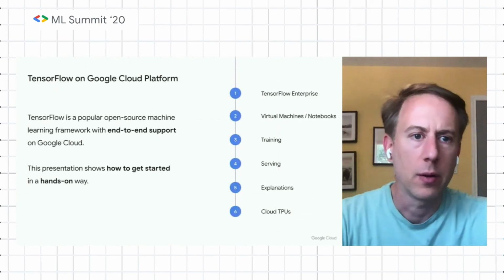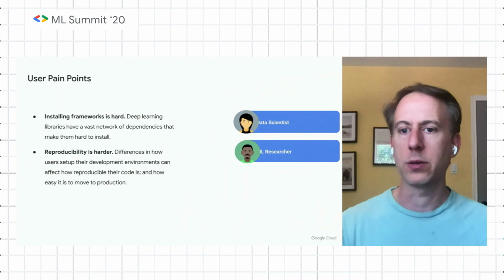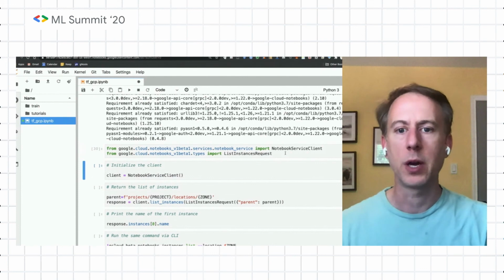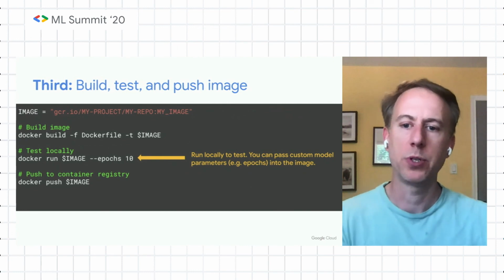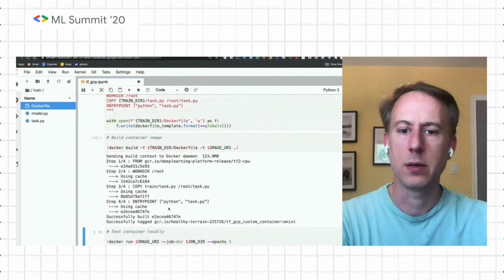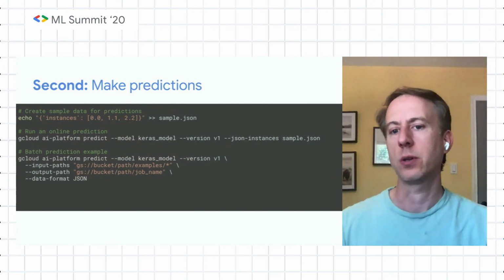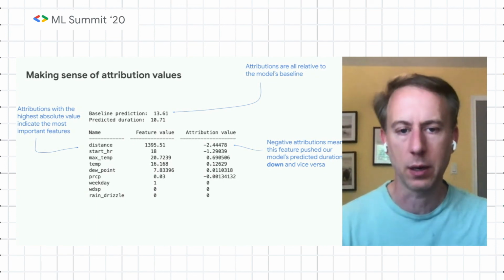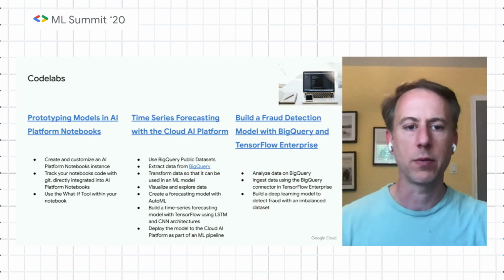TensorFlow on Google Cloud Platform [Google ML Summit]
Whether you've built machine learning models with TensorFlow, or if you are just getting started, this session will show you how to effectively use TensorFlow in the Cloud. We'll provide hands-on tips and code samples for each step of the process. We will show how to use notebooks, pre-configured VM images, serverless training and serving tools, explanations, TPUs, and pipelines.

Speaker: Karl Weinmeister - Developer Advocacy Manager, Google